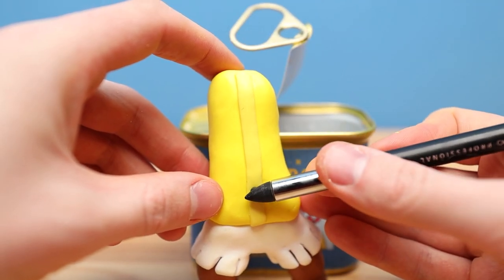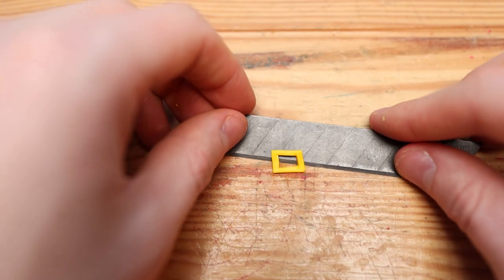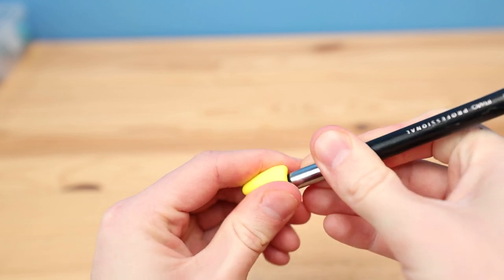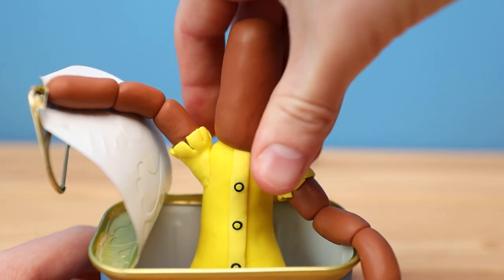I Turned SPAM Into Esther Winchester From Cuphead DLC - Polymer Clay Tutorial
Have a SPAMTASTIC day everyone!